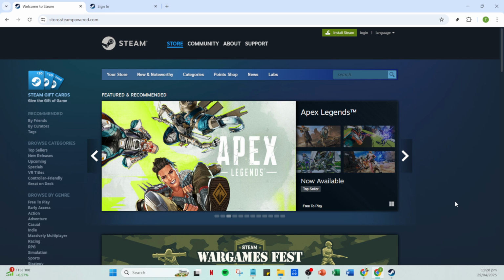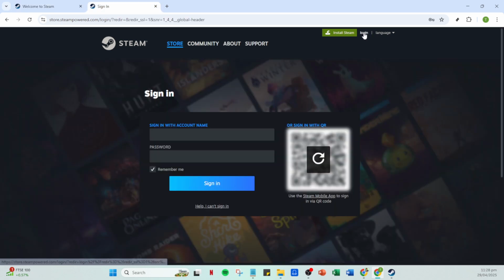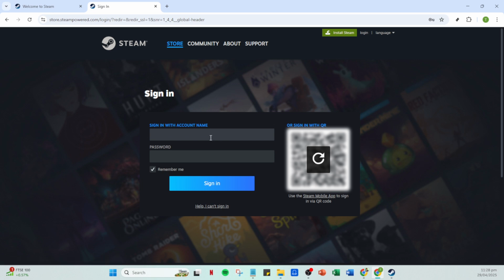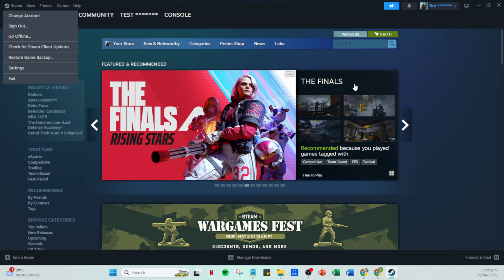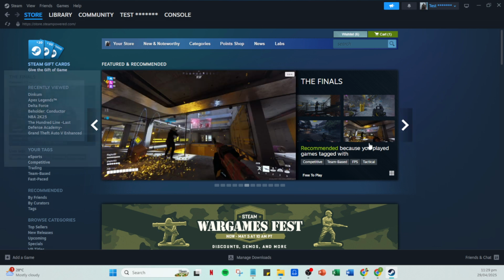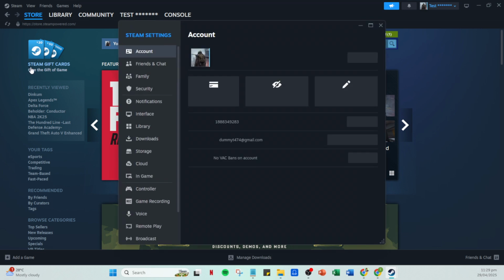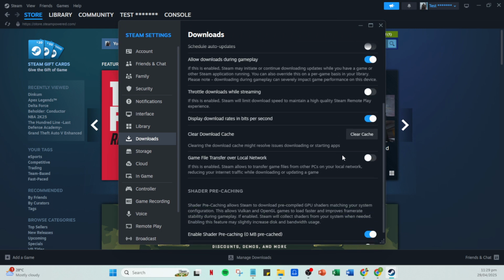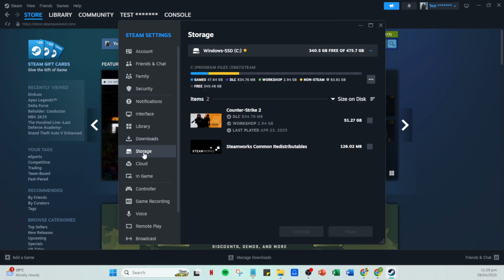How To Fix Steam Game Validating [2025 Full Guide]